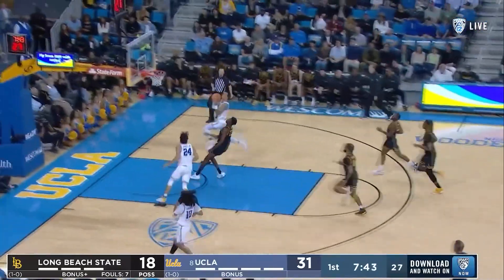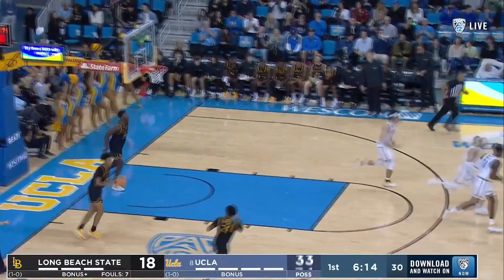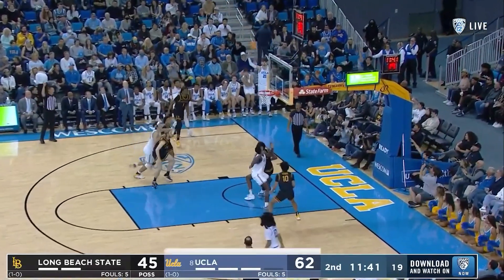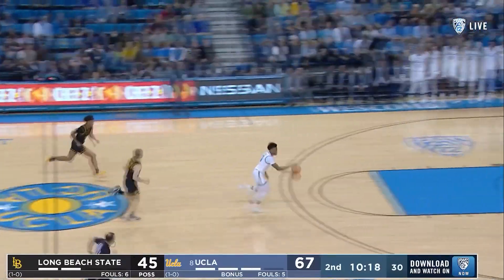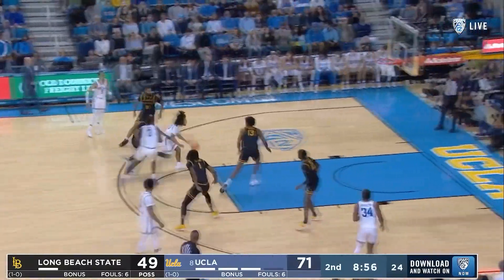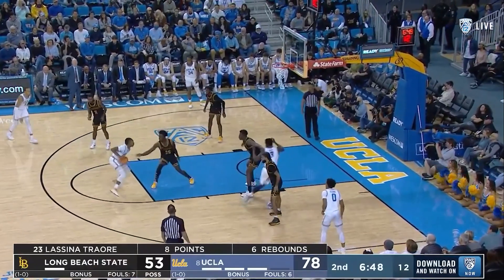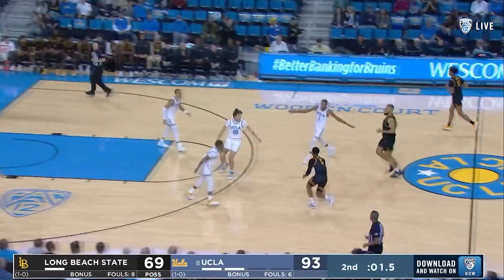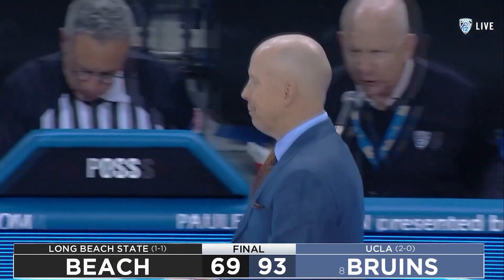No. 8 UCLA has five double-digit scorers in win against Long Beach State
The No. 8-ranked UCLA men's basketball team defeated Long Beach State, 93-69, before a crowd of 9,811 in Pauley Pavilion presented by Wescom on Friday night. In all, five UCLA players scored in double figures. Tyger Campbell led the group with 18 points.